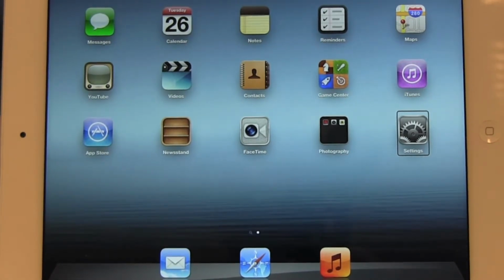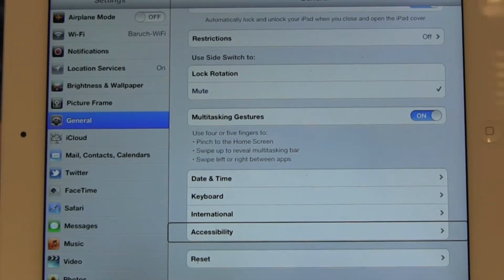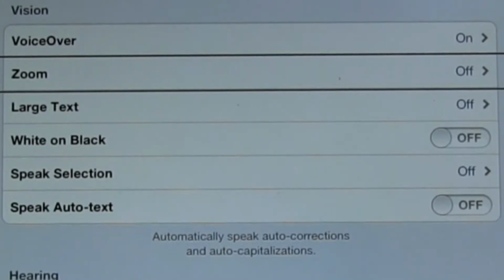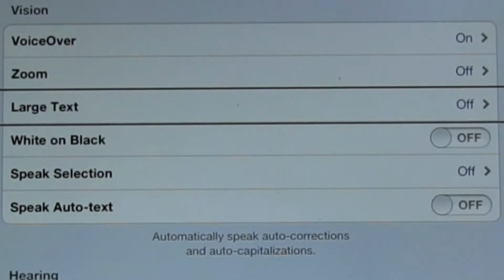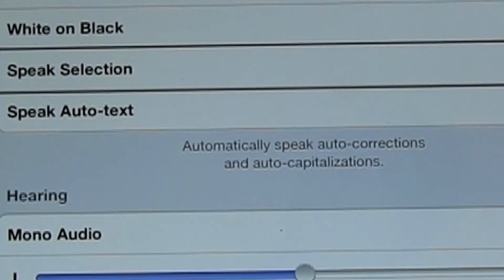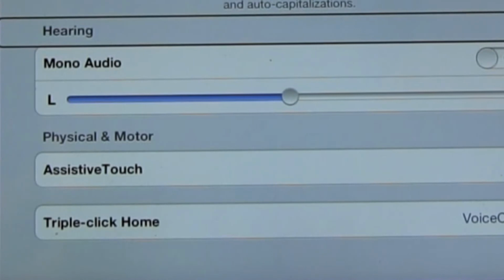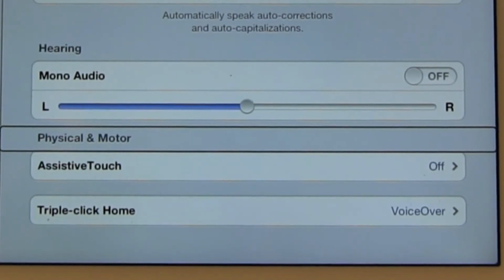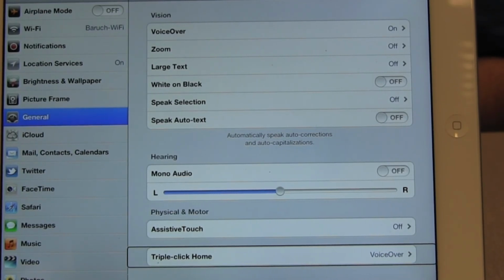Your Friend: The accessibility screen on the iPad with VoiceOver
This is one of the most important places on the iPad. Get to know it and it will be your friend. This video is part of free online course.